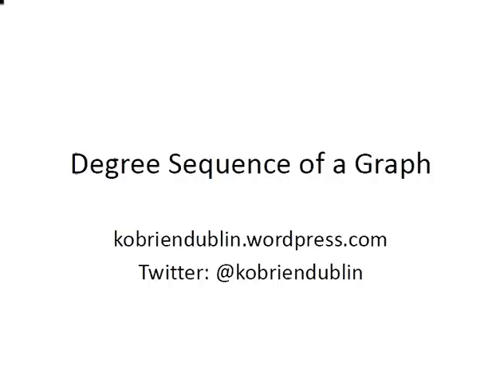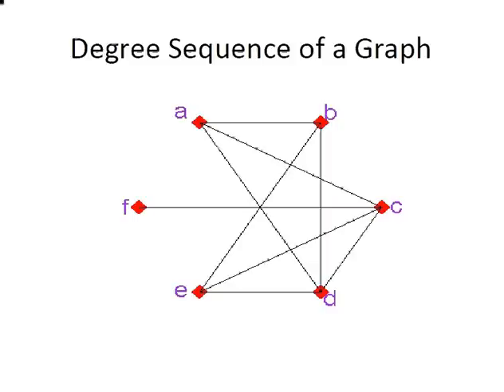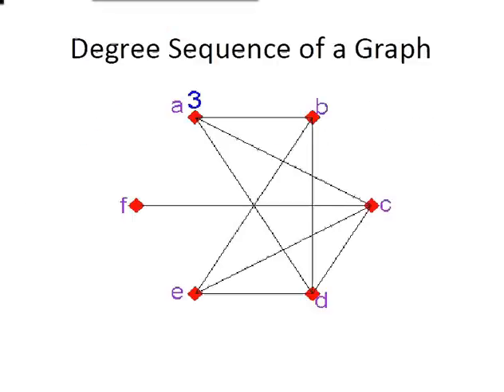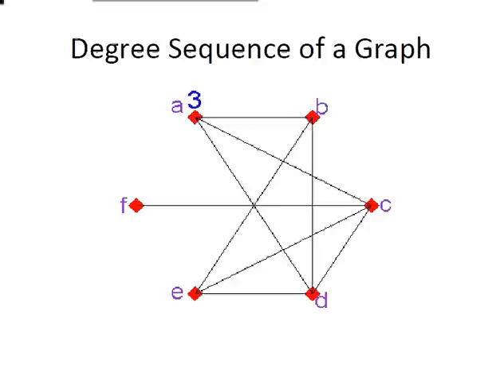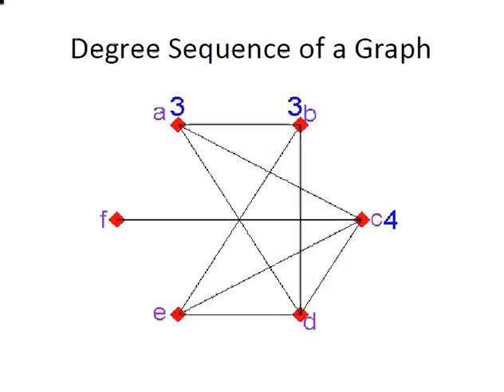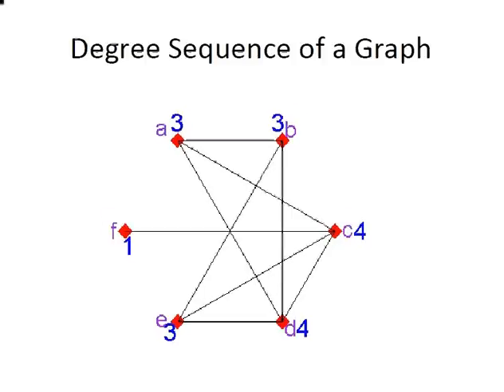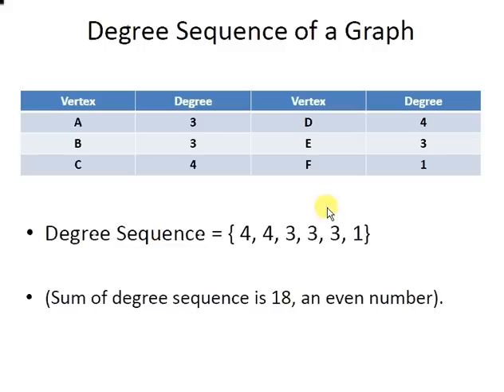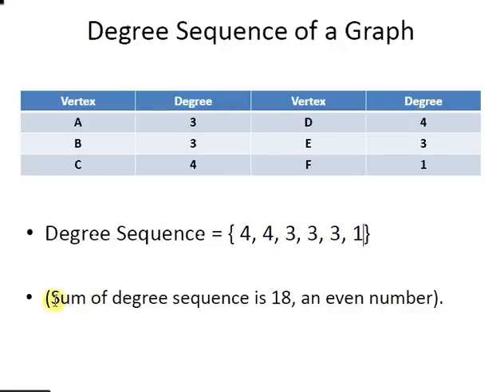Discrete Mathematics : Degree Sequence of a Graph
Determining the degree sequence of a graph.